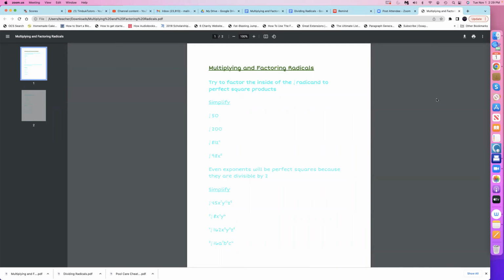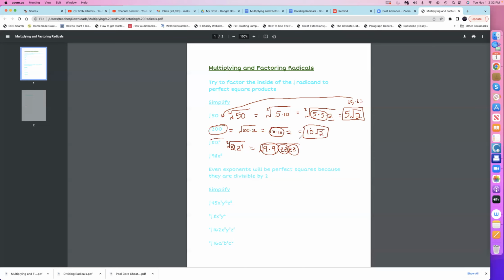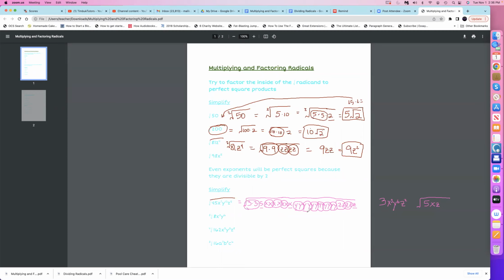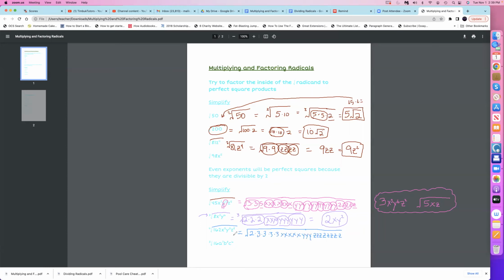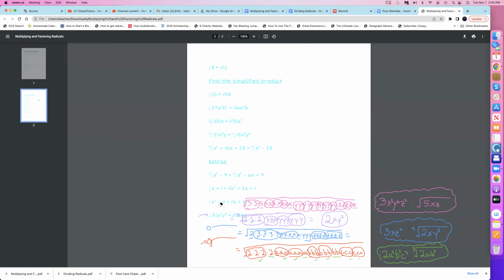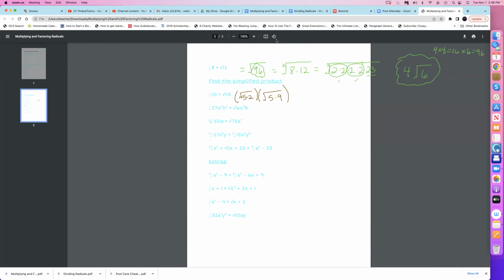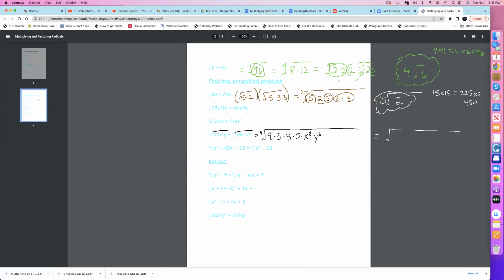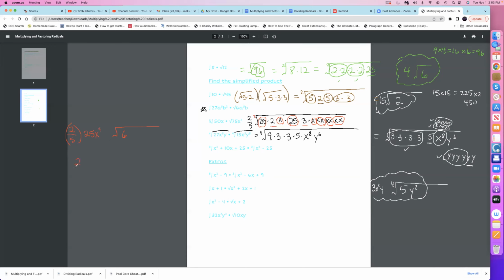Multiplying Radicals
the root index
prime factors